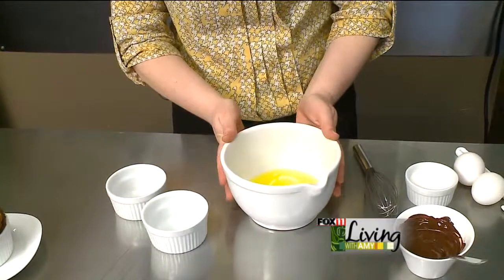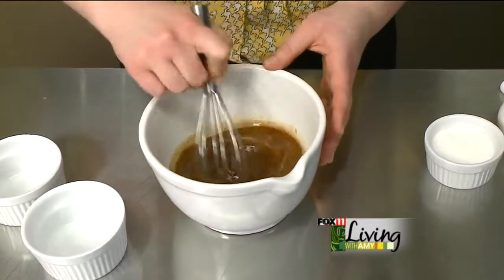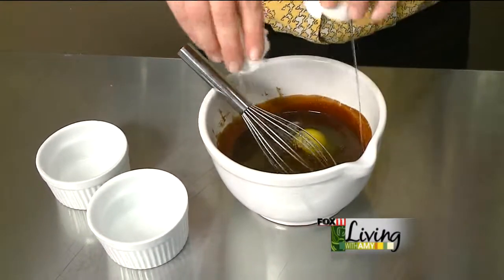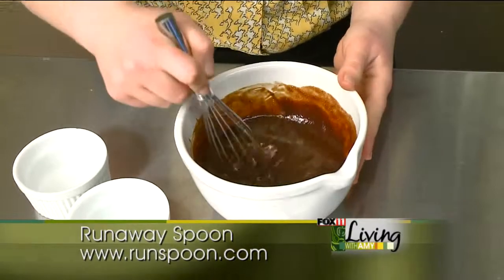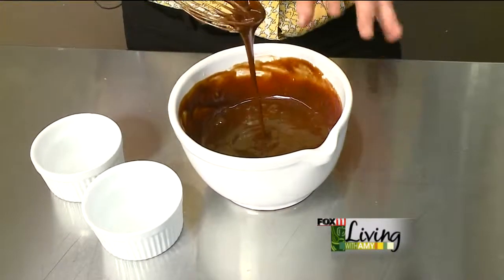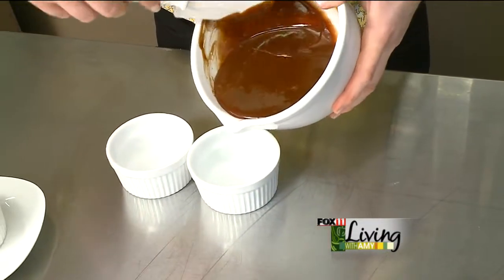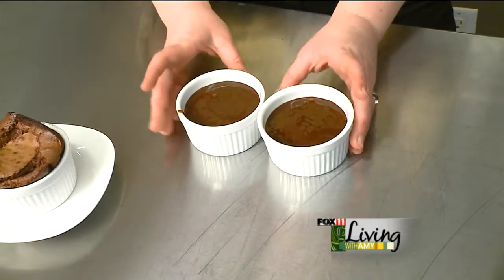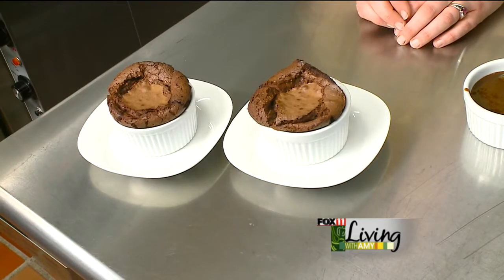Chocolat e Souffle